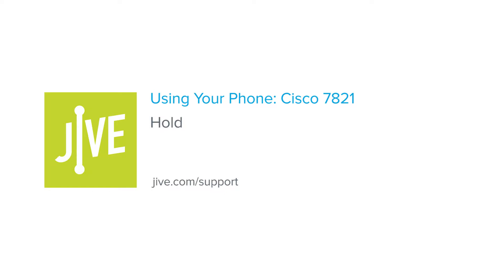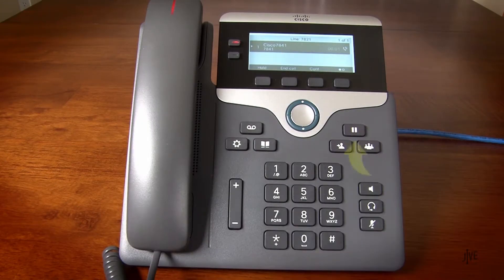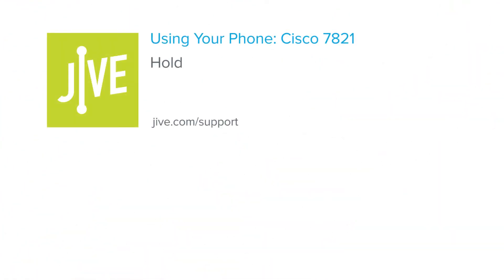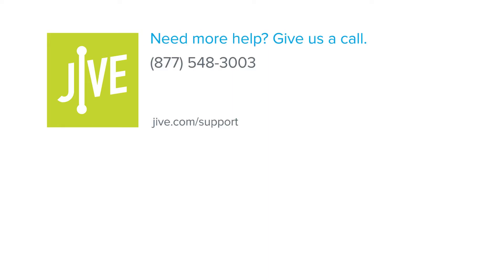Cisco 7821: Hold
This video demonstrates how to place a call on hold, and then retrieve it again, on a Cisco 7821 phone. Features like these can be performed with the GoTo desktop and mobile apps. Click the applicable playlist to find out more.